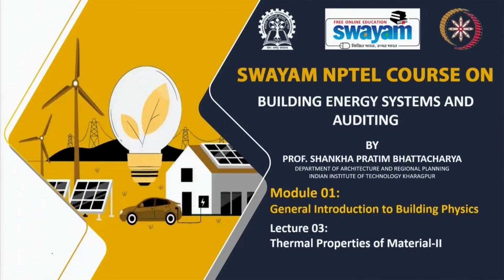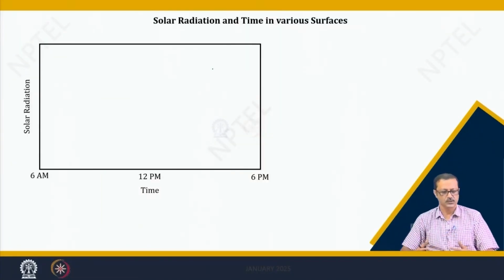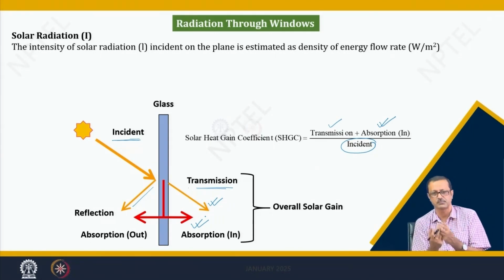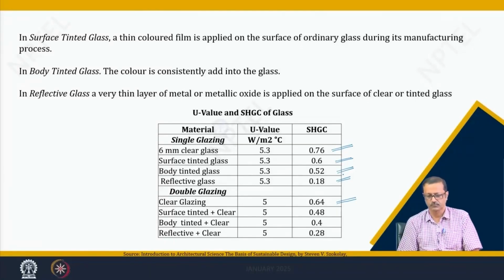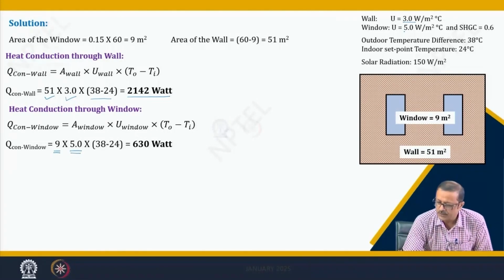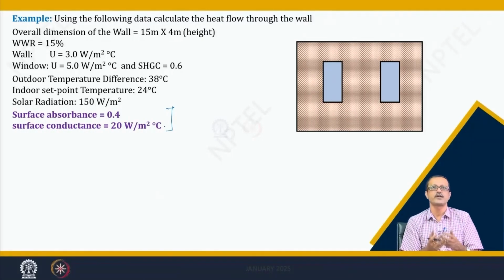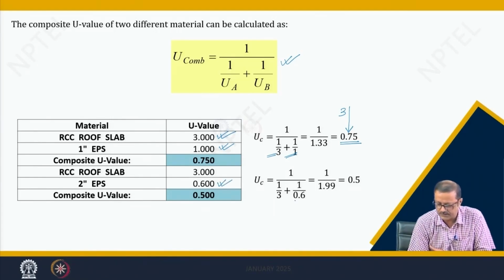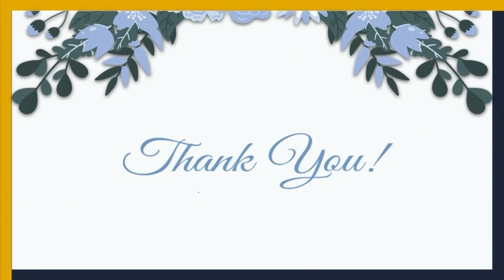THERMAL PROPERTIES OF MATERIAL-I (CONTD.)